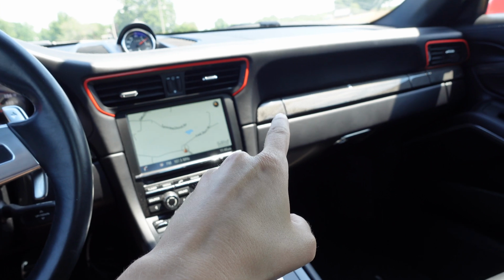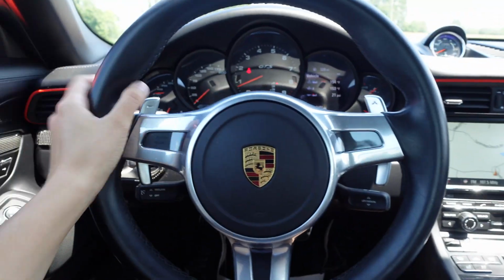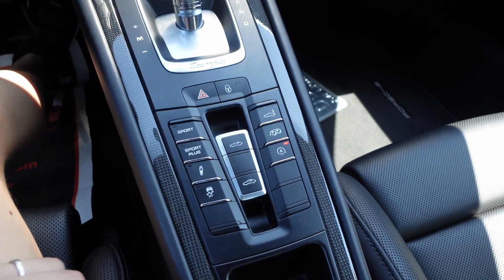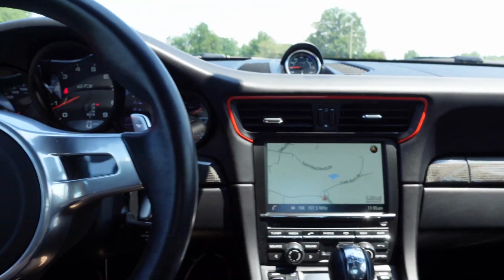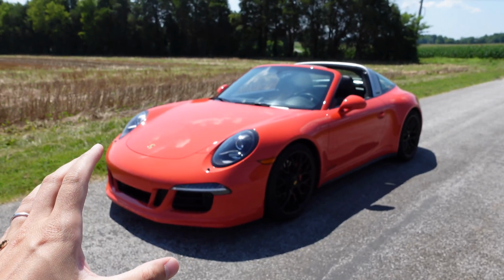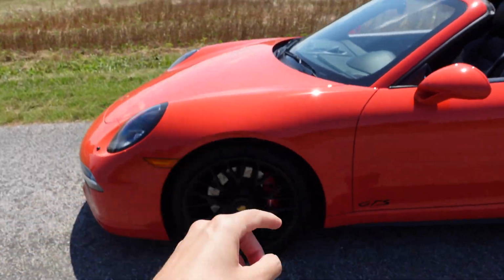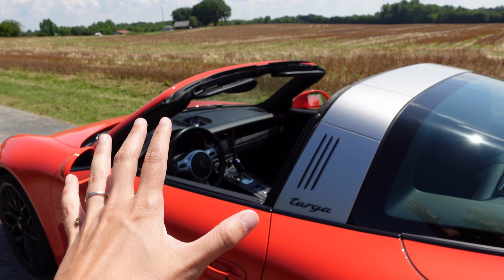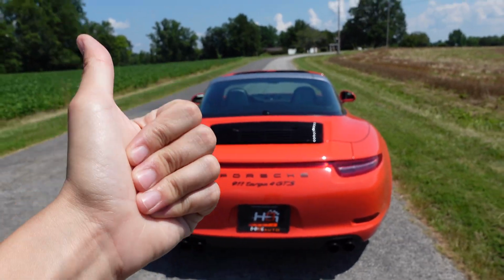THE BEST SUMMER CAR! | 2016 Targa 4GTS Walkaround